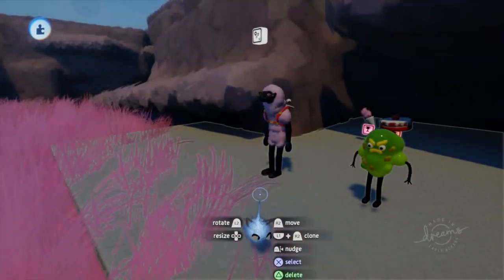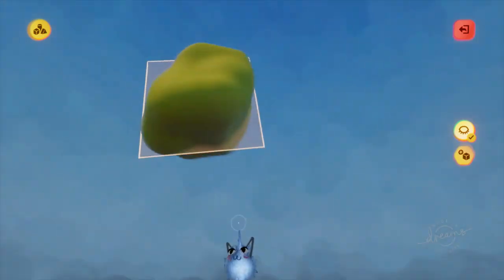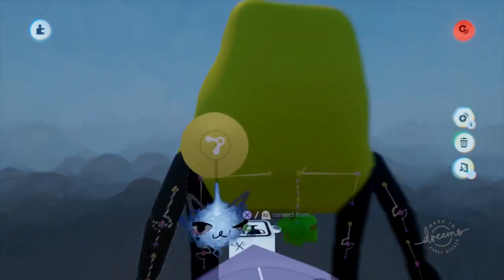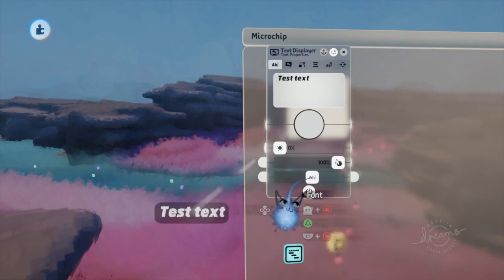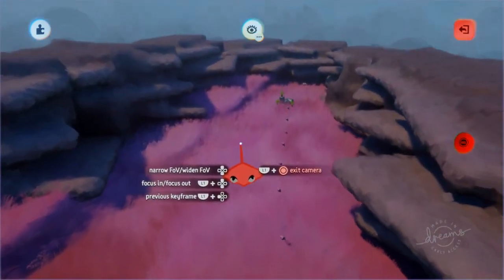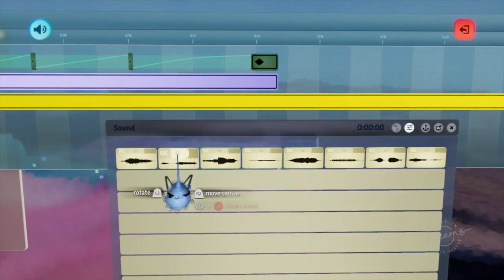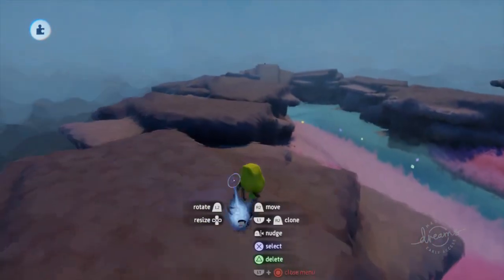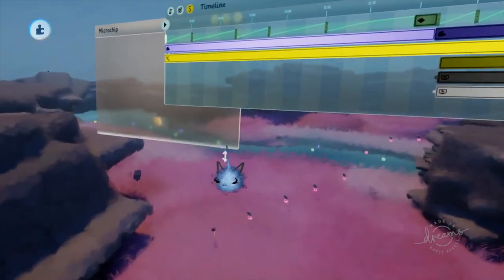Dreams PS4 | Making a Full Game From Scratch | 3D Platformer Part 6: Mr.Nose and Cutscene Test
Hi everyone! In this video series we will be making a full game! With cutscenes, story, gameplay etc, all from scratch! A lot of this will be art with some logic, as I will be trying to make everything I can myself :D

In this video we sculpt Mr.Nose, and start working on stuff for cutscenes and dialog.